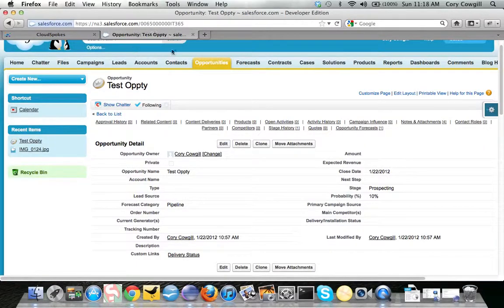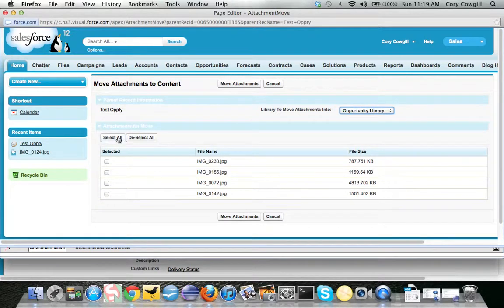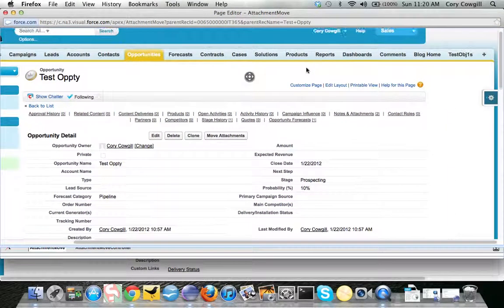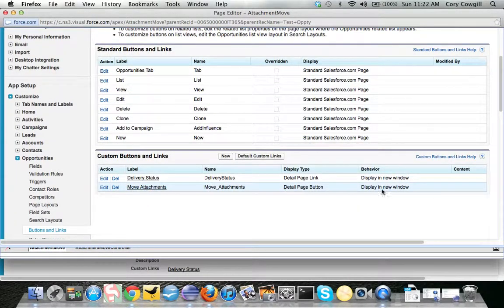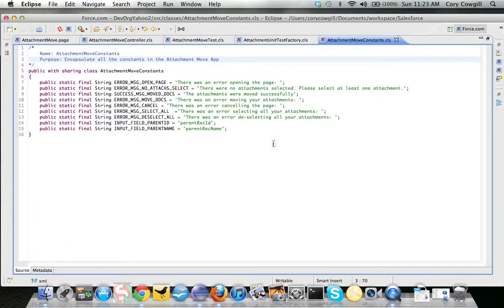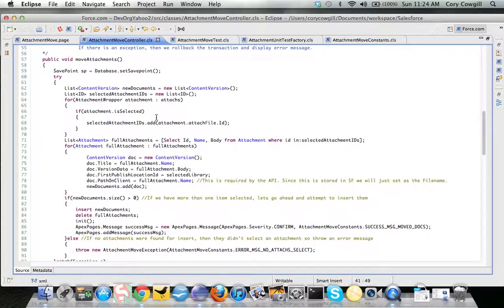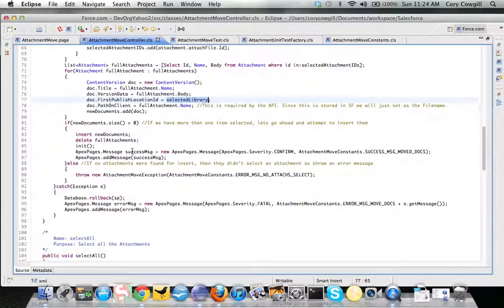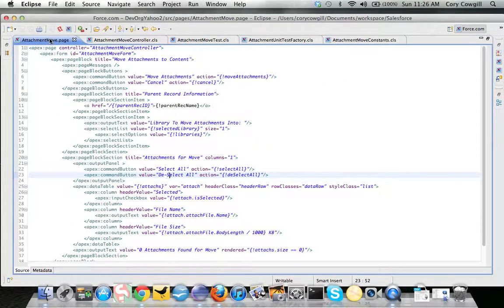CloudSpokes - Move Attachment to Content Challenge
Salesforce.com Challenge - Move Attachments to CRM Content via Visualforce and Apex Page

This video demonstrates how you can easily create a Visualforce Page and Apex Controller to move all the Attachments on any Salesforce record to the CRM Content Library of your choice.